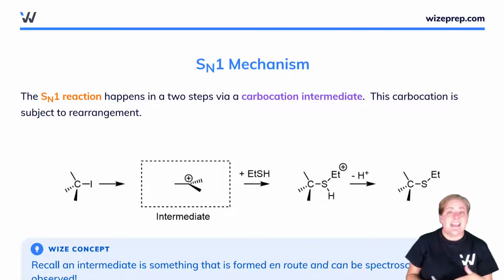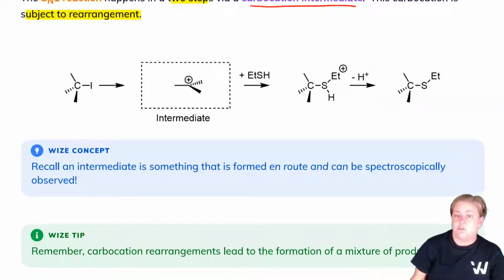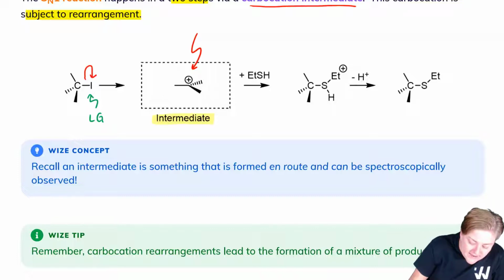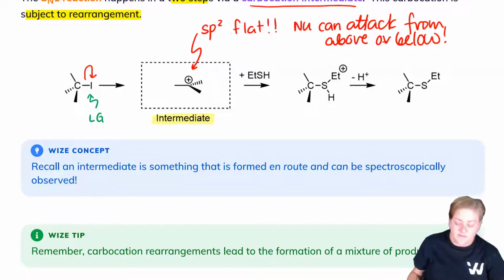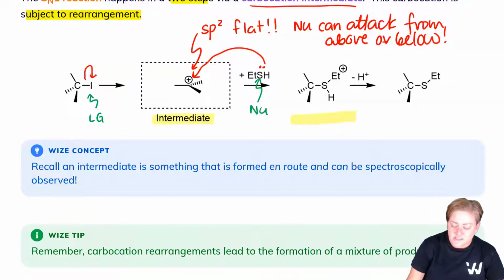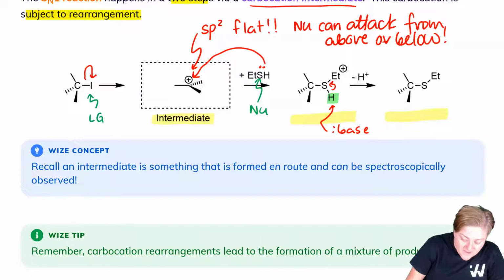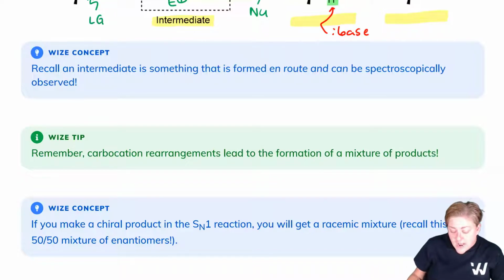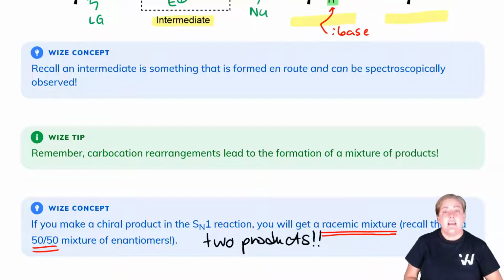SN1 Mechanism: What is SN1 Reaction? | Explanation, Steps and Examples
The simplest way to learn about the SN1 mechanism (SN1 reaction). Learn more about this and other electrophilic substitution and elimination reactions

In this course, you'll learn the answers to questions like:
 • What is the mechanism of SN1 reaction?
 • How many steps are in SN1 reaction?
 • What type of nucleophile is SN1?
 • What is the order of reactivity in SN1?
 • Which molecules give fastest SN1 reaction?